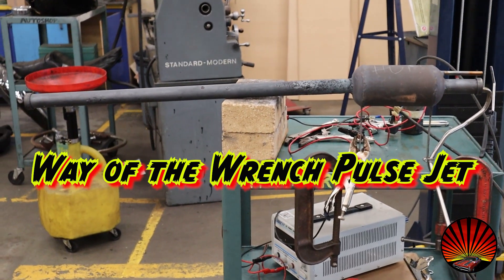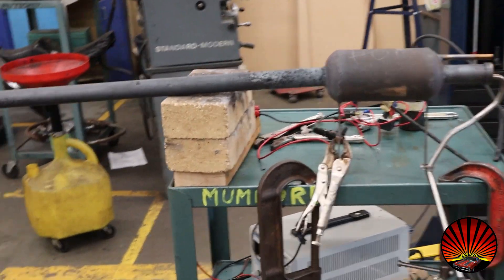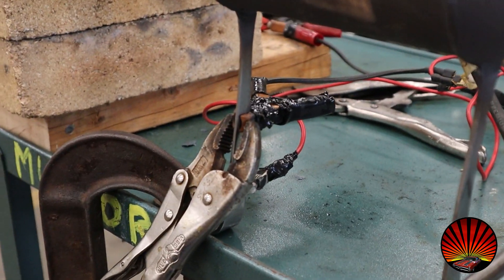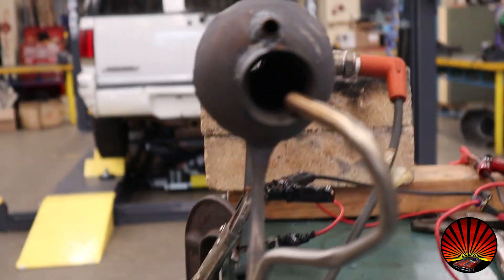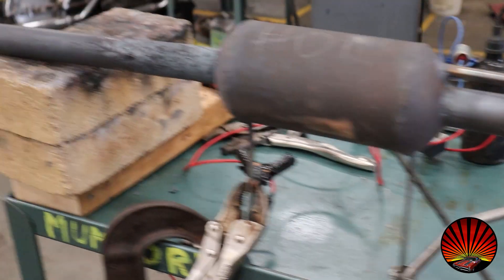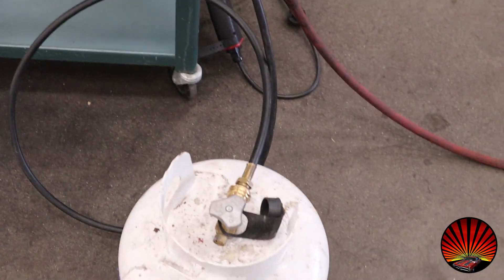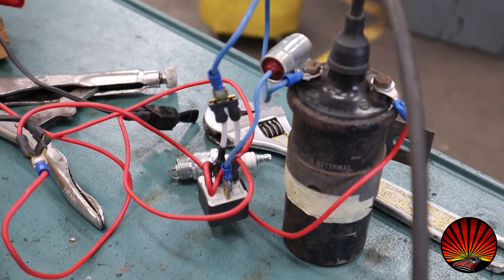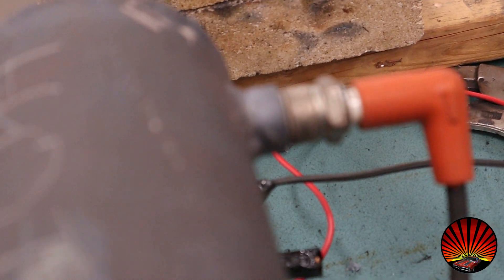Pulse Jet Engine - With 2 soup ladles and some pipe!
Here is a pulse jet engine that was constructed from 2 soup ladles, some pipe, a spark plug, a relay, an ignition coil, a condenser, some wires, a whole lot of propane, and a touch of compressed air! Enjoy the sound of constant explosions! LOL. no seriously, you may want to turn down your speakers/headphones...it's loud!

I look forward to a part 2 to this video where we are going to make a bigger and badder pulse jet with some decent thrust so we can push something...a go kart?  a merry go round? something..